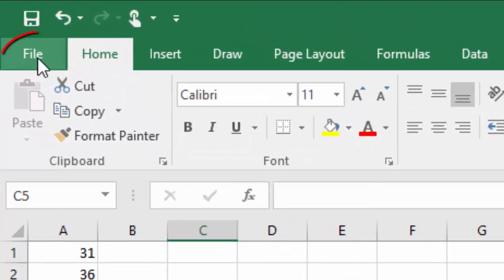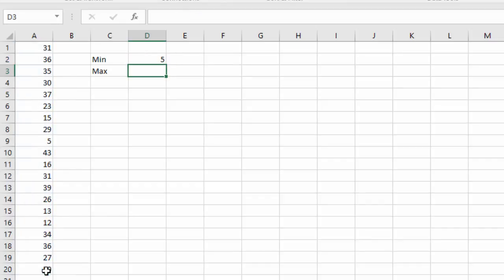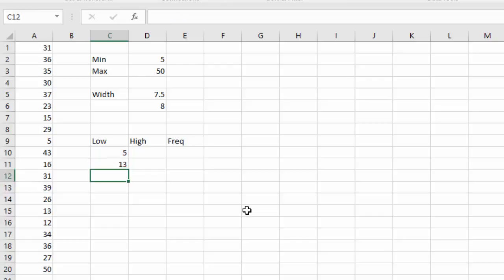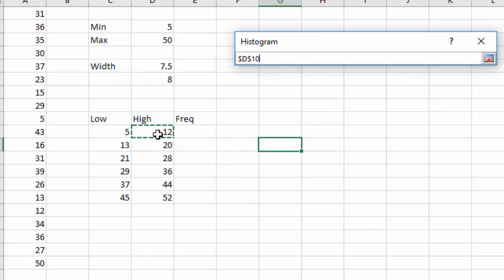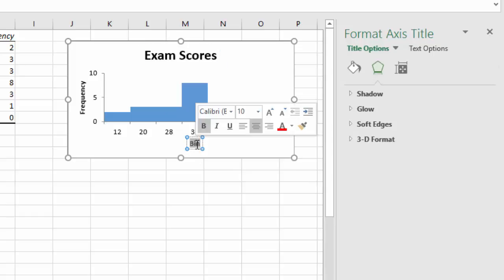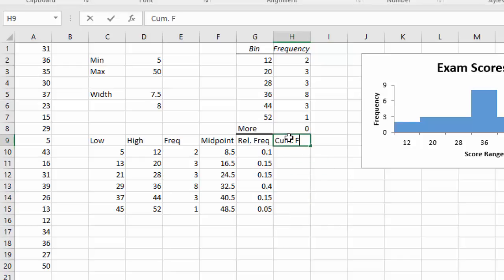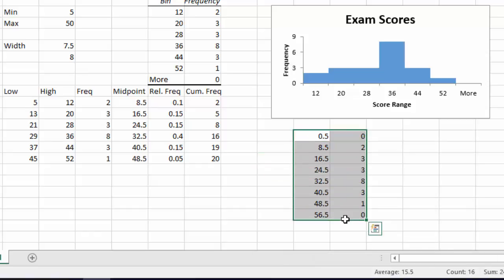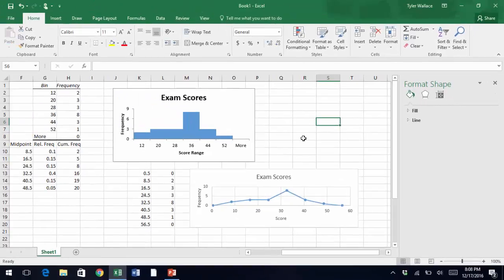Week 1 Excel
Excel tips for 2.1 and week 1